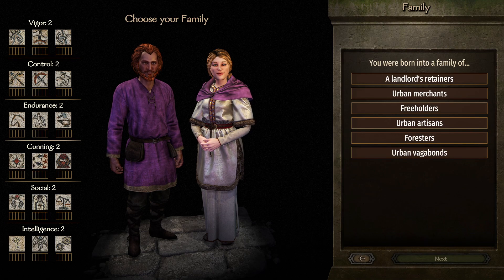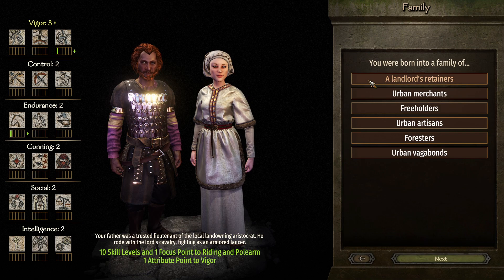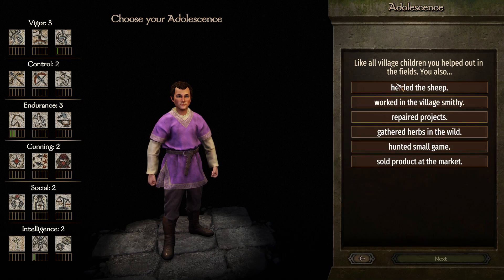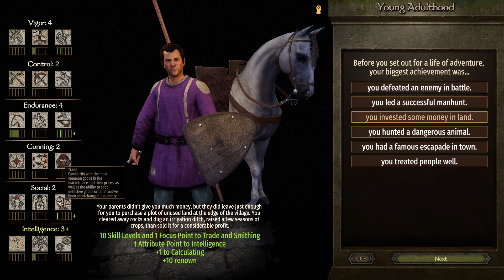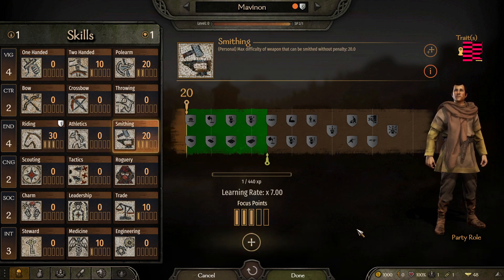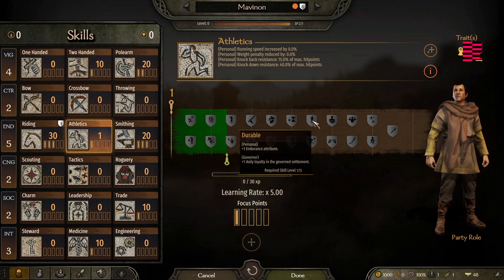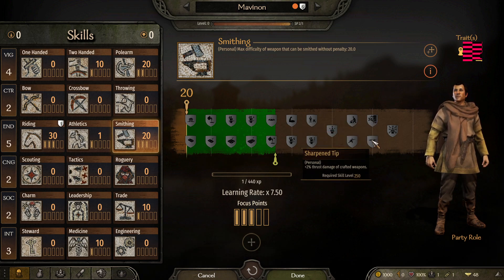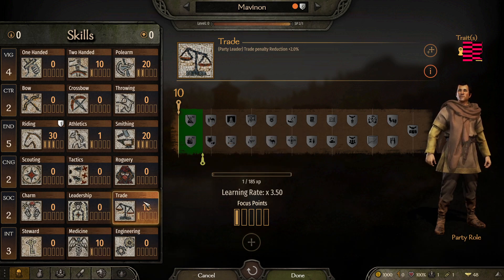Bannerlord Crafting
Setting up a character ready to craft in the character creation screen